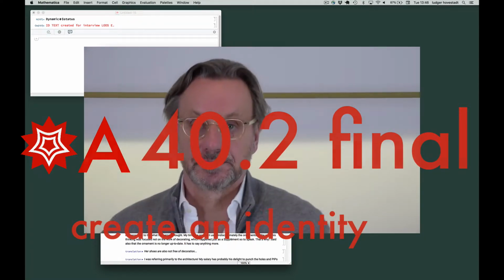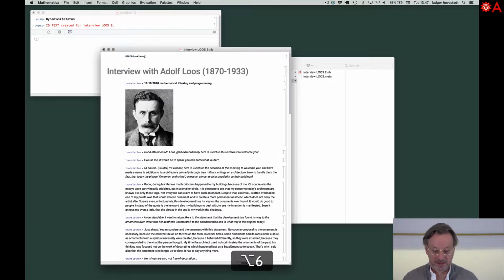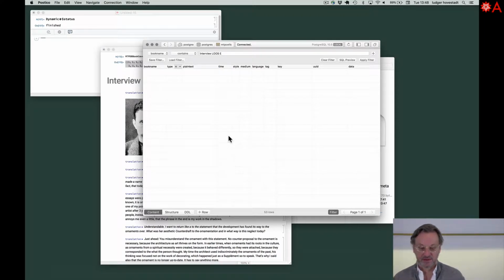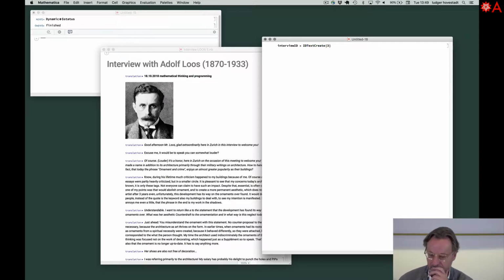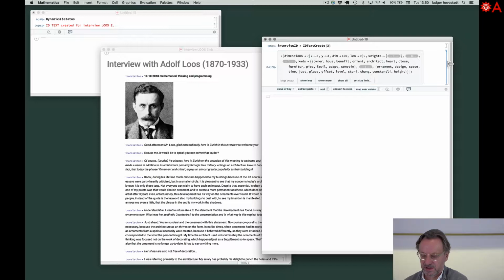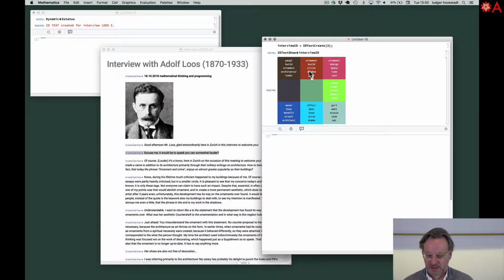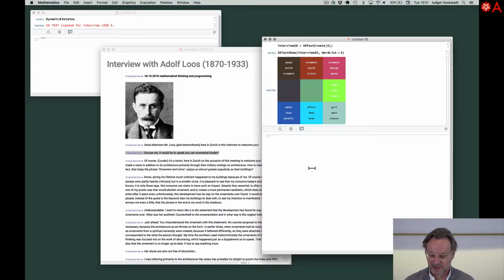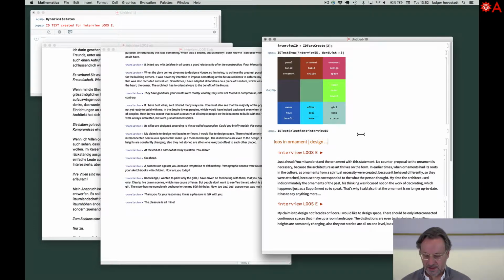T40.2 creating an identity of your interview